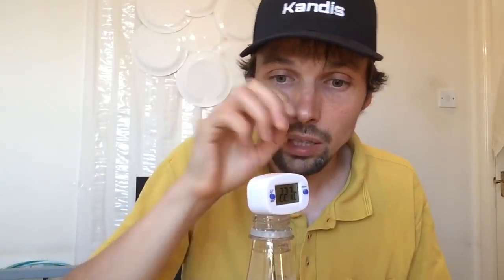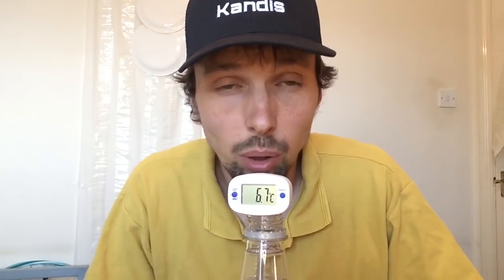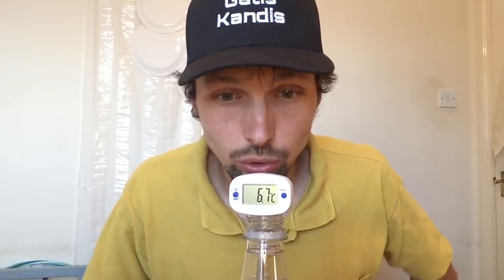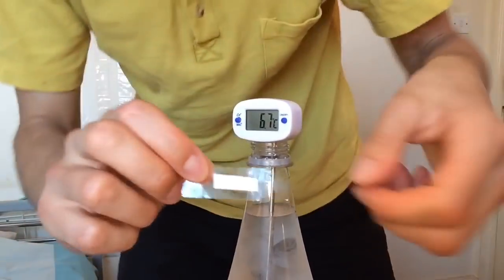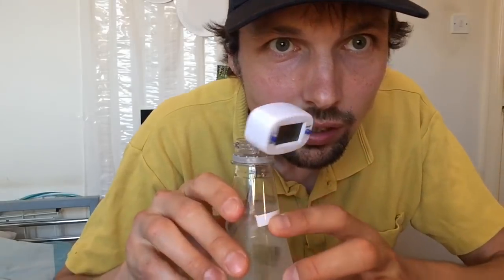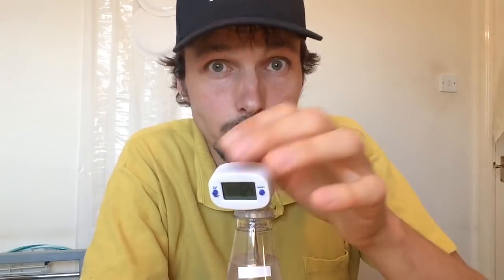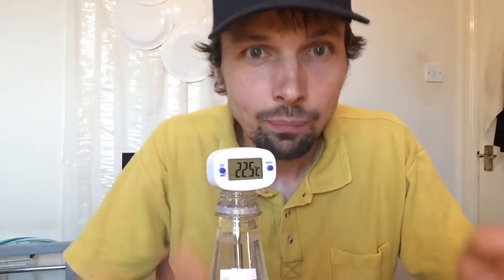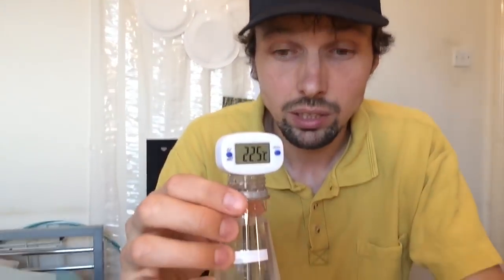How to have more water